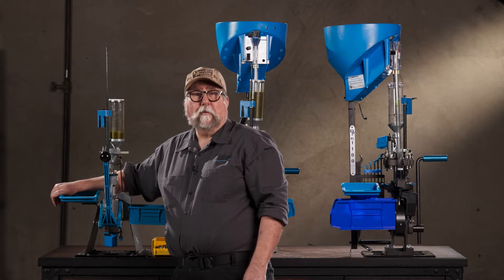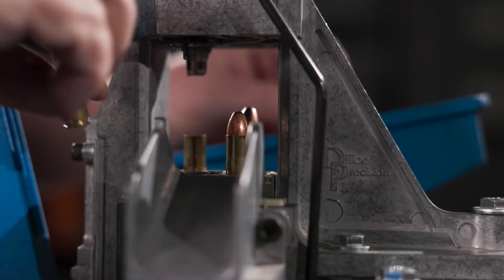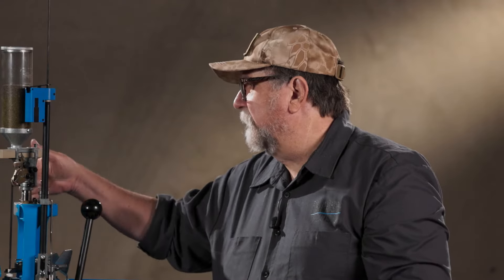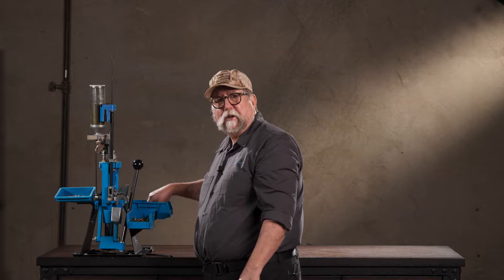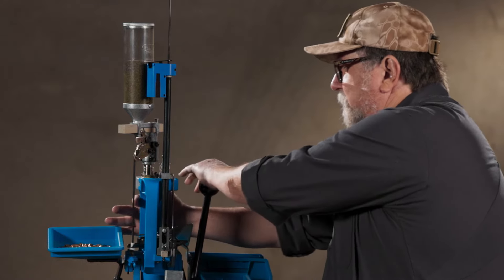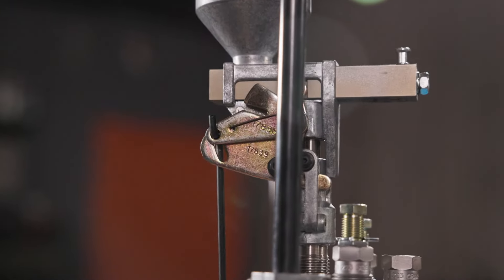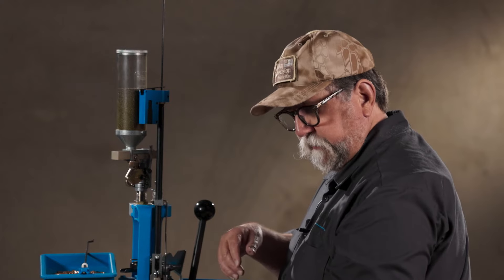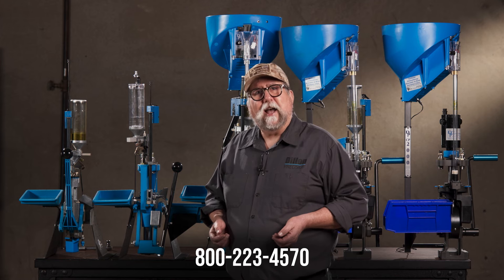Dillon Precision - RL550C Quick Overview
A quick overview of the Dillon Precision RL550C with Gary the human manual.